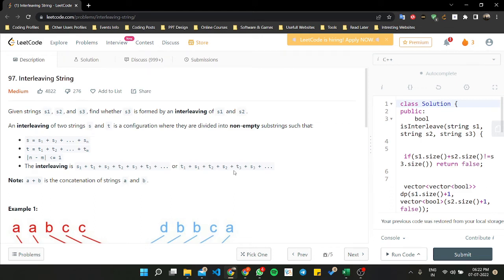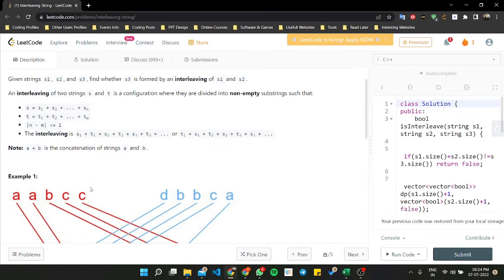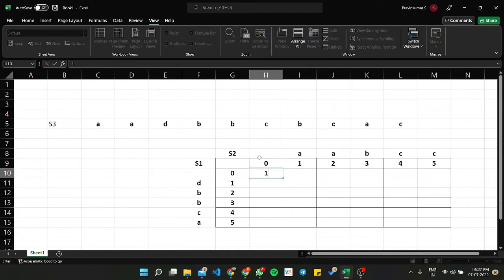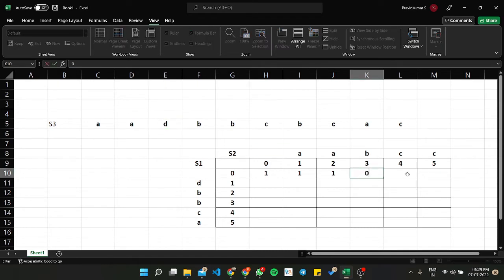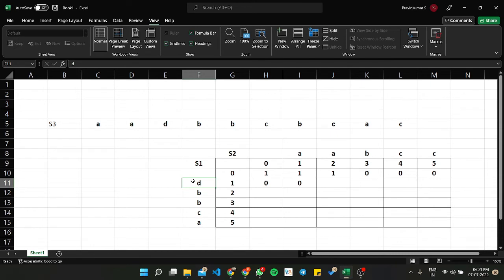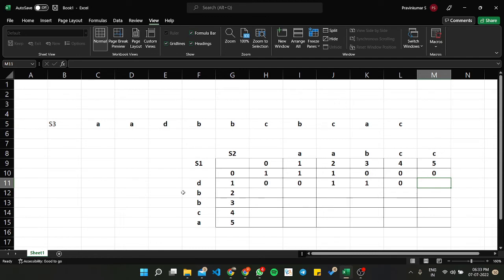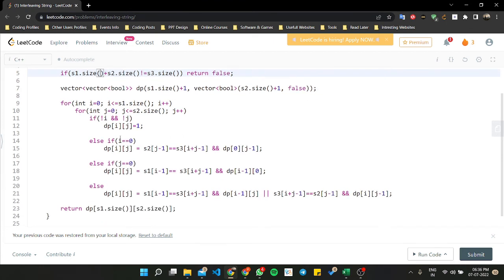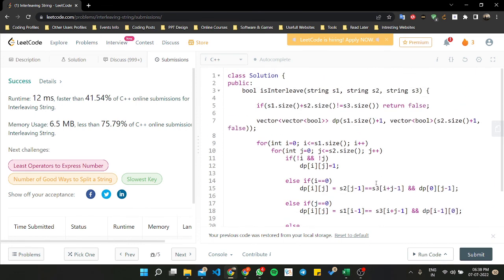97. Interleaving String || Leetcode Daily Challenge 07/07/2022 || Dynamic Programming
97  Interleaving String || Leetcode Daily Challenge 07/07/2022 || Dynamic Programming